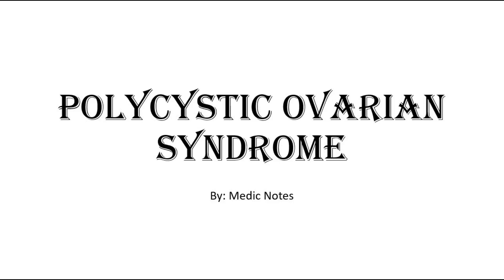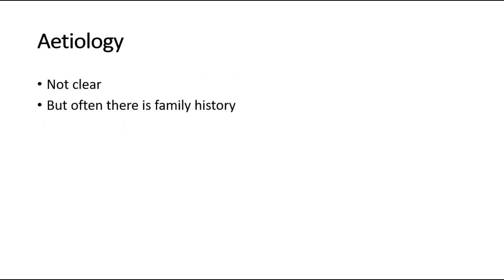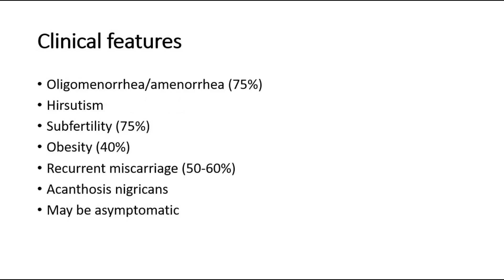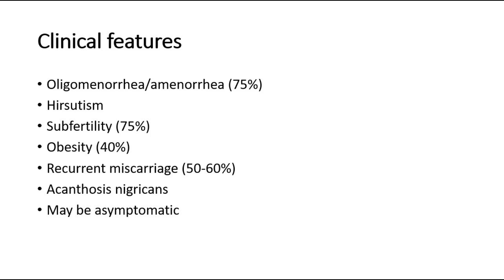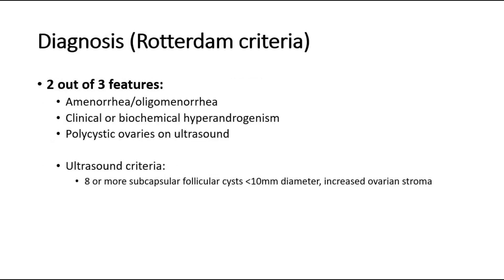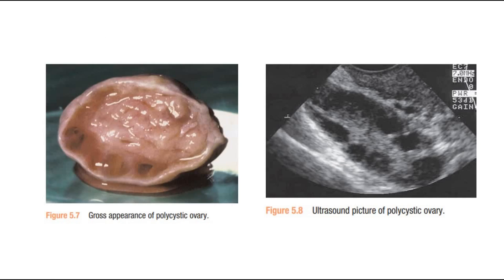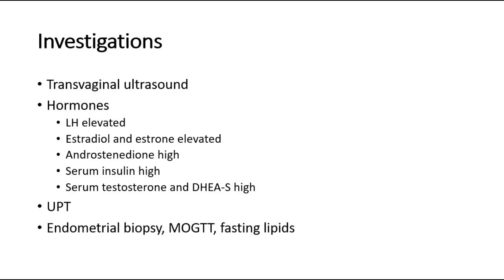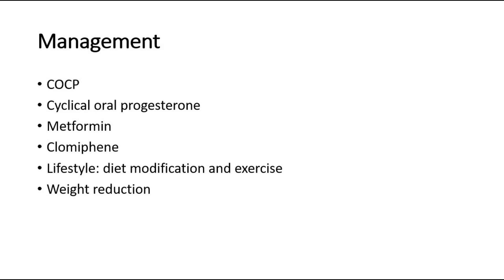[O&G] Polycystic ovarian syndrome - s&s, investigation, treatment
Polycystic ovary syndrome (PCOS) is a hormonal disorder common among women of reproductive age. Women with PCOS may have infrequent or prolonged menstrual periods or excess male hormone (androgen) levels. The ovaries may develop numerous small collections of fluid (follicles) and fail to regularly release eggs.

The exact cause of PCOS is unknown. Early diagnosis and treatment along with weight loss may reduce the risk of long-term complications such as type 2 diabetes and heart disease.